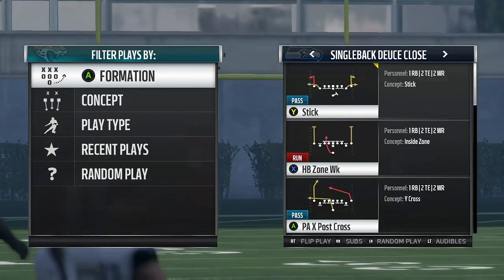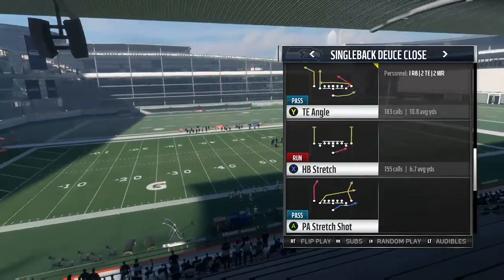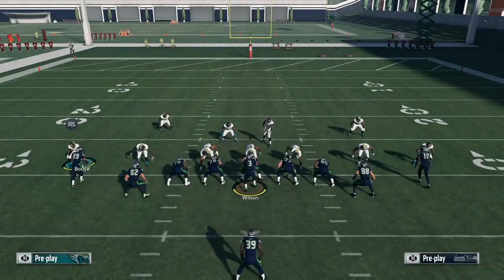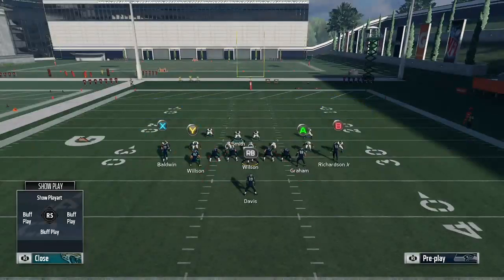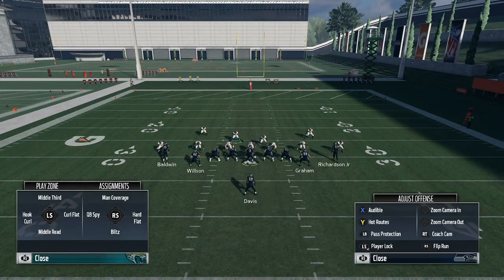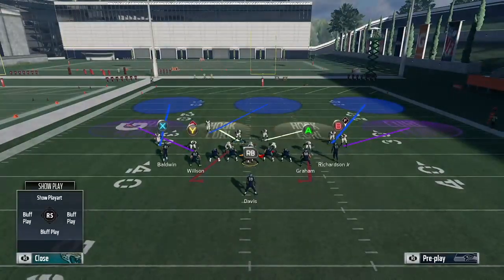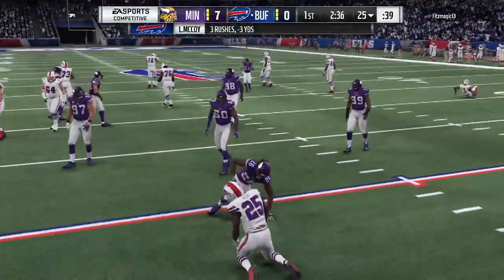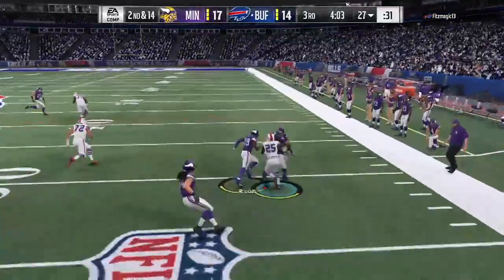Madden 18: How To Stop Singleback Deuce Close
for more Madden 18 defensive tips and strategies.